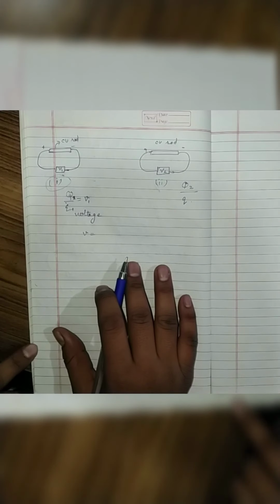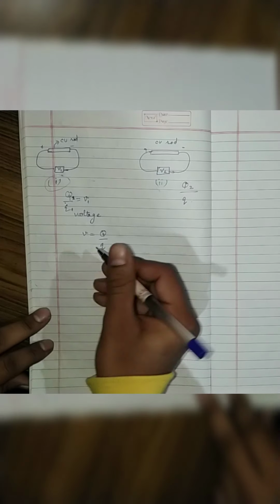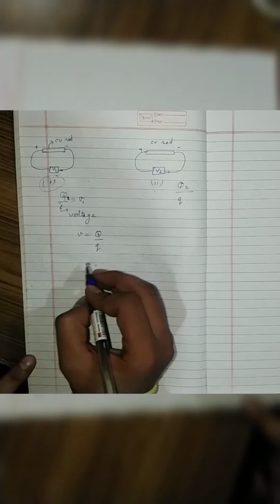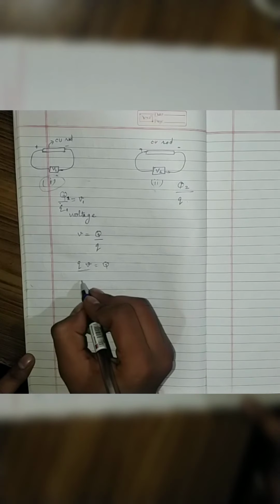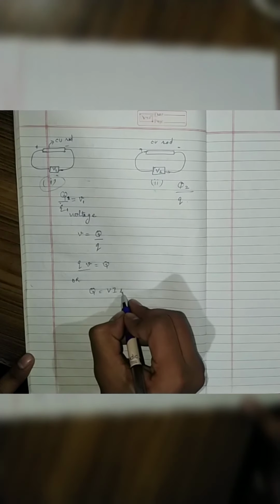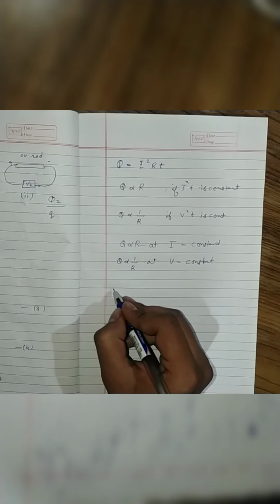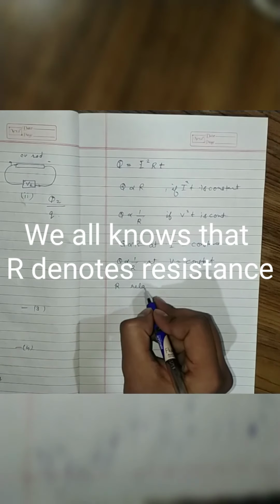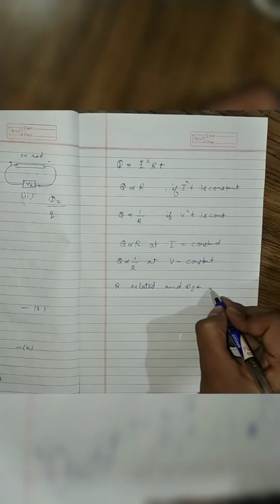basics concepts of electricity part 1